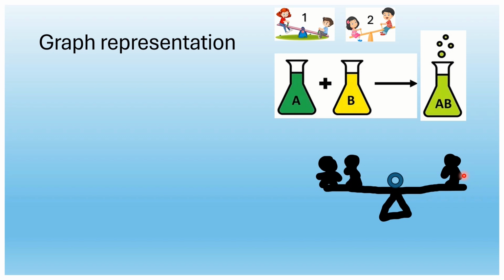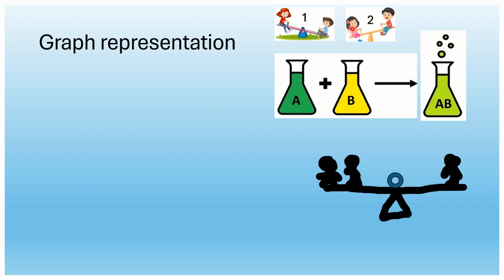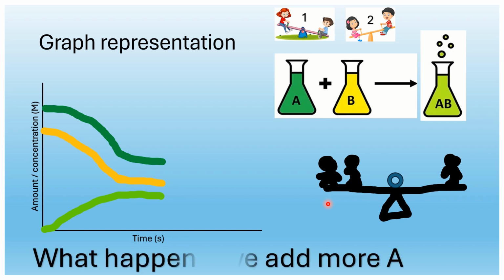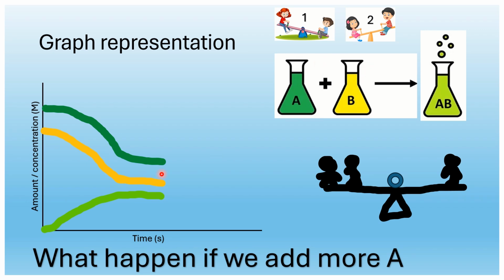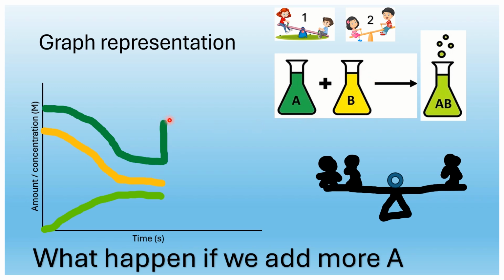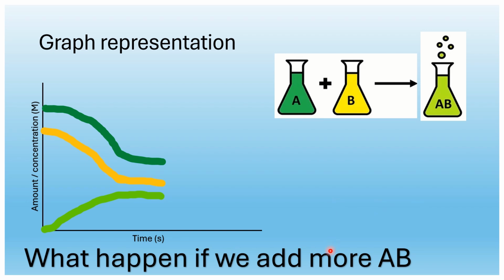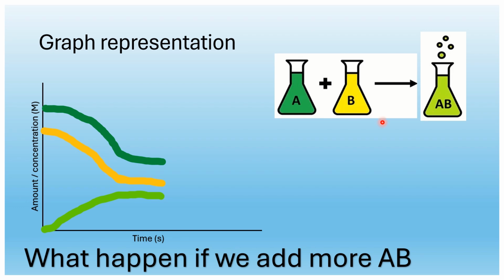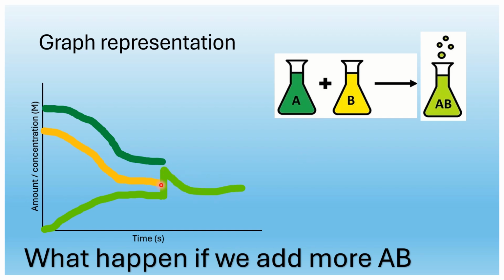Equilibrium constant, graphs. grade 12. interpretation of graphs, given amounts.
Equilibrium Constant and Graphs: Interpretation Guide for Grade 12 Physical Science

In the study of chemical equilibrium, understanding how to interpret graphs that show changes in concentrations over time or in relation to equilibrium constants is crucial. Here’s a guide to help interpret these graphs, particularly for Grade 12 physical science students.
1. Understanding the Equilibrium Constant (Kc)
 , is a value that expresses the ratio of the concentrations of the products to the reactants at equilibrium, each raised to the power of their respective coefficients in the balanced chemical equation. For a general reaction:

aA + bB ⇌ cC + dD

Types of Graphs and Their Interpretation
a. Concentration vs. Time Graphs:

Reactants and Products: These graphs typically show how the concentrations of reactants and products change over time.